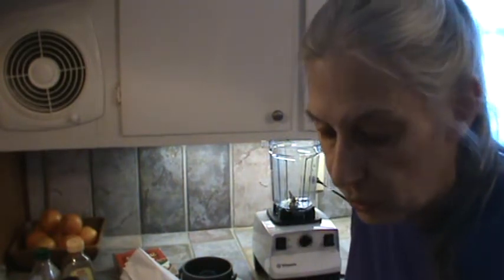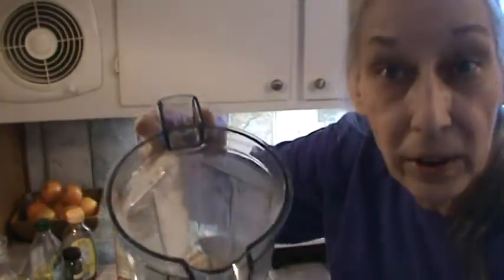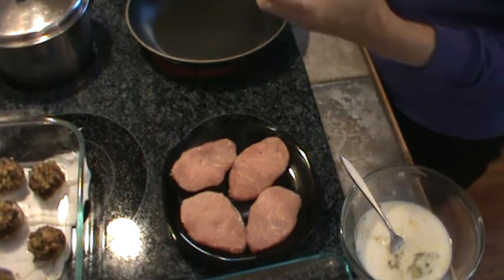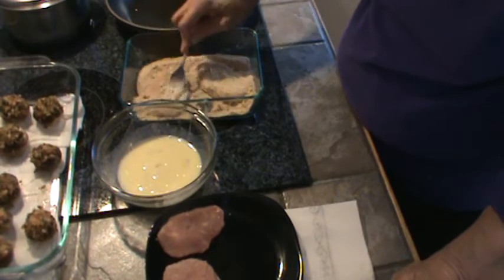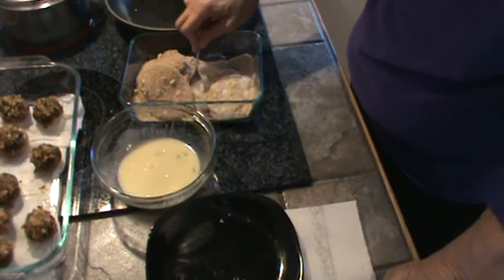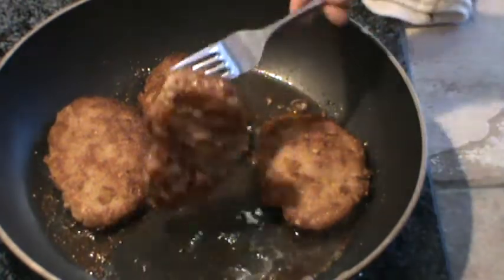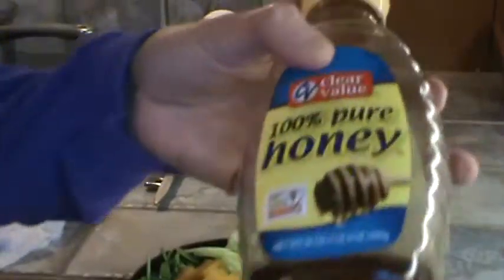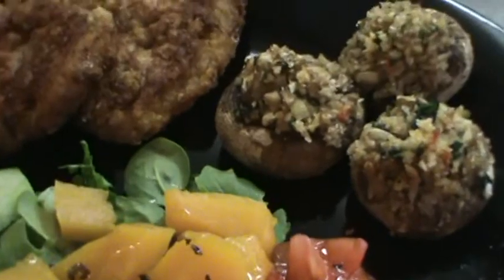Easy Pork Medallions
This is a very easy way to make fried pork medallions and works well for regular thick pork chops also.

Use 1/2 box of pork stuffing mix ground in the blender as
the final coating after dredging in flour and dipping in egg and milk mixture.

No need to season - the seasoning is in the mix.